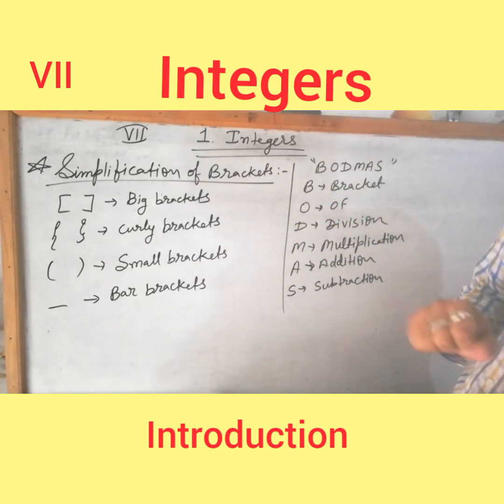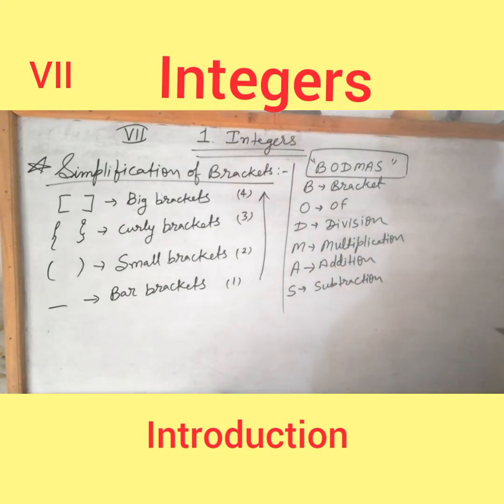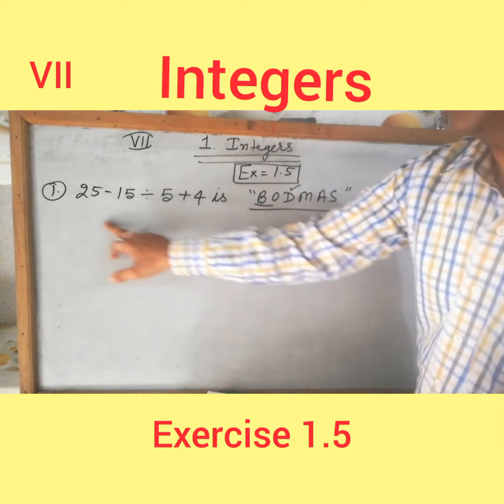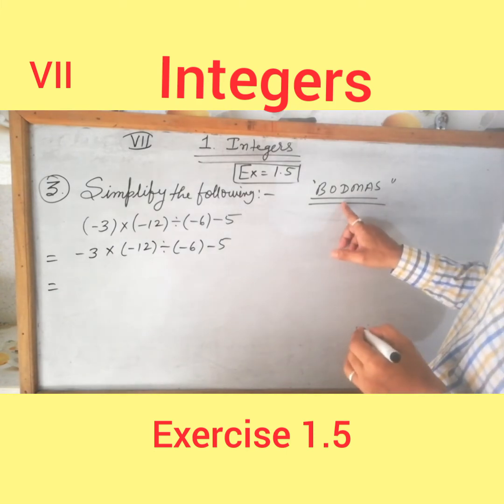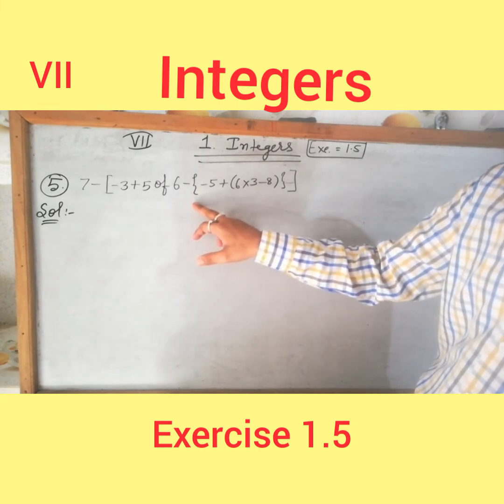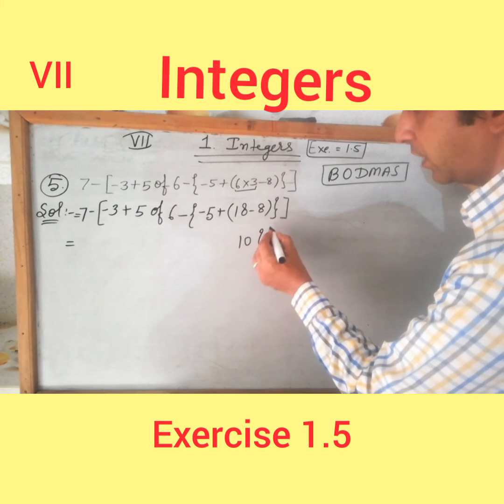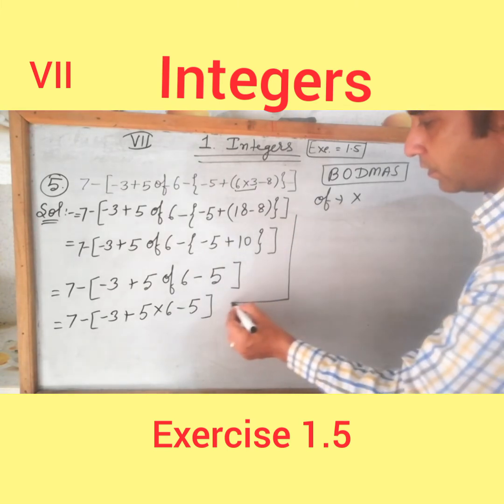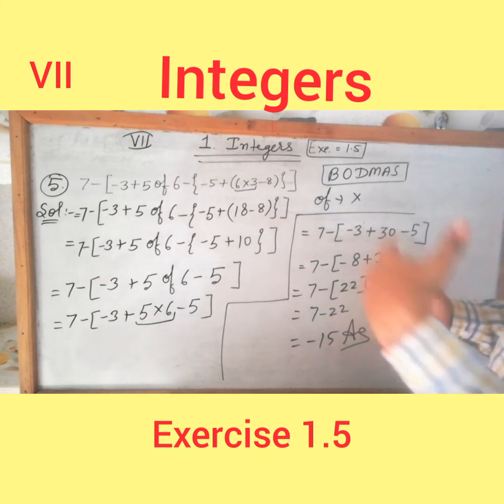VII Integers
BODMAS